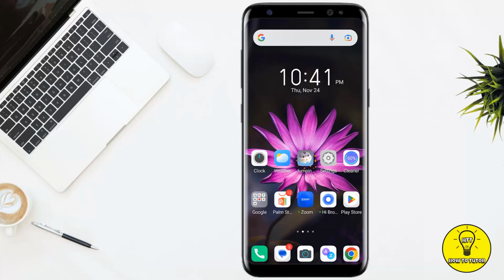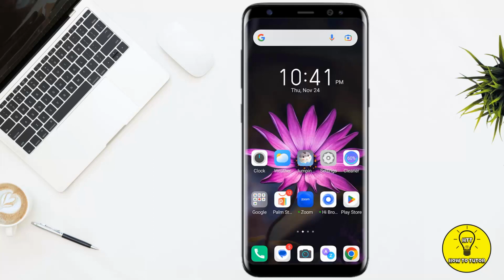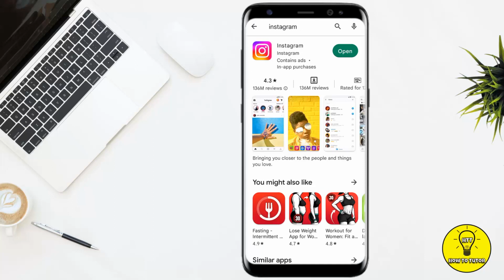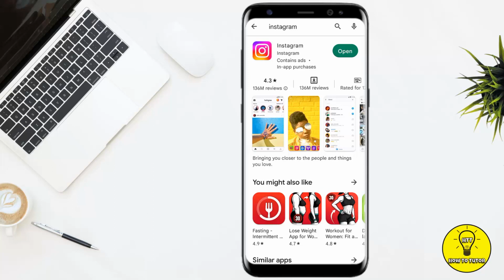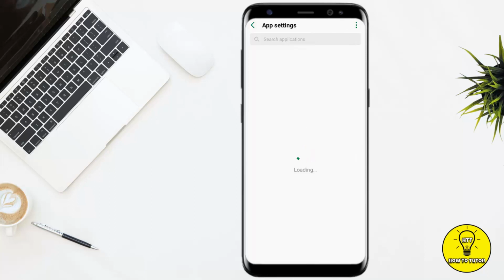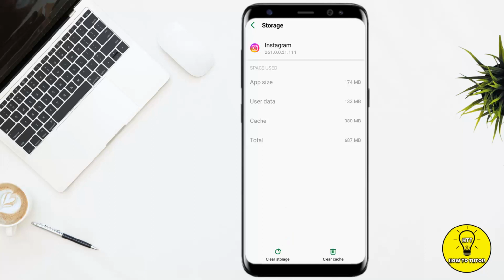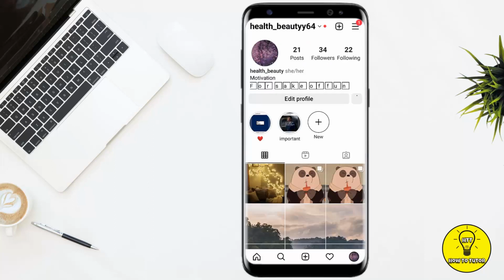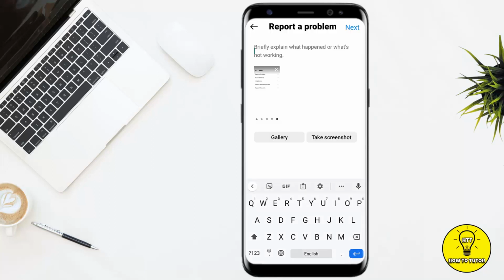How to Fix Instagram Chat Not Showing Up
In this video we will teach you "How to Fix Instagram Chat Not Showing Up"

You can also search this video via:

- how to fix instagram dm not loading
- instagram messages not showing up